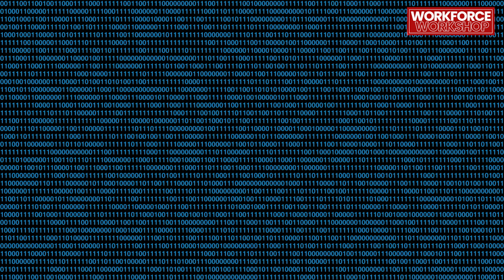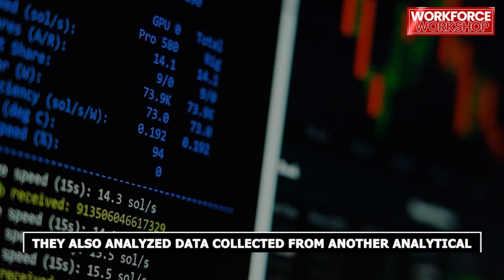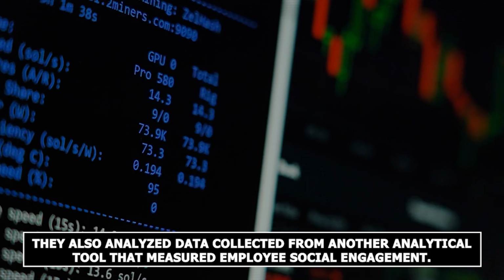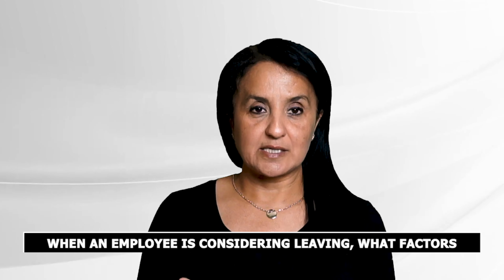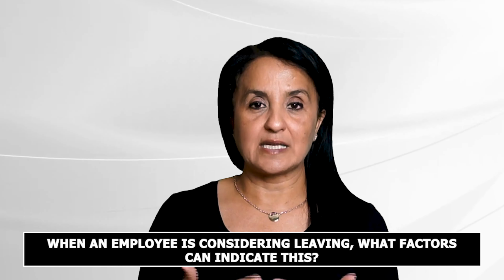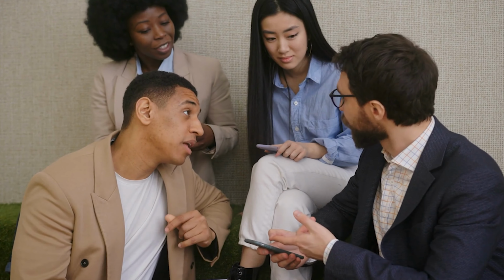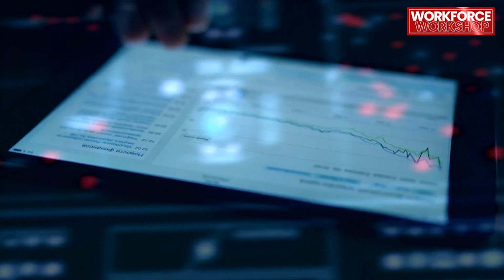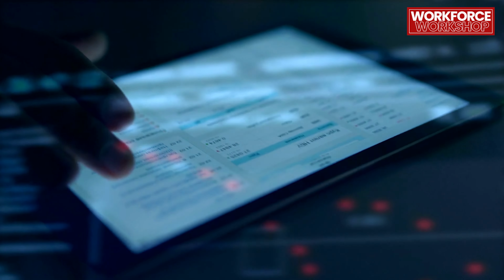Workforce Analytics | Episode 060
Hello everyone!

Every organization needs to analyze its workforce and workforce solutions.

This process is necessary to evaluate and make changes according to the goals of the company.

But the question is what is the right way to do it?

How do we know if the process we follow is going to lead us to success?

Well, there is only one way - Experimentation.

But even experiments need to have some ground rules right?

So, here's this episode talking about workforce analytics in detail.

Chapters:
Introduction: 00:00